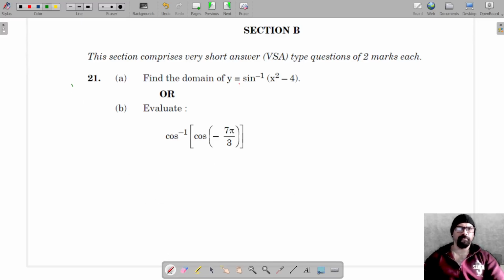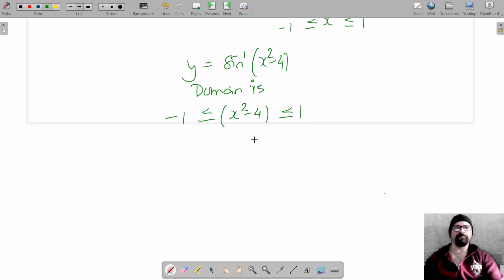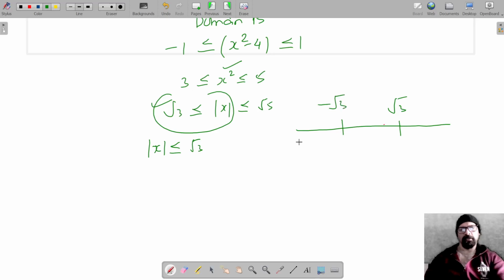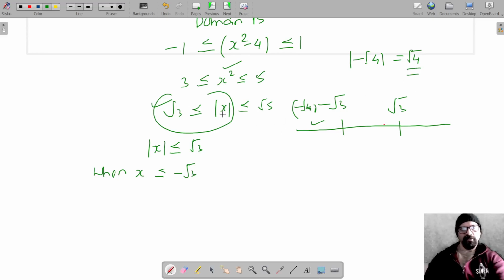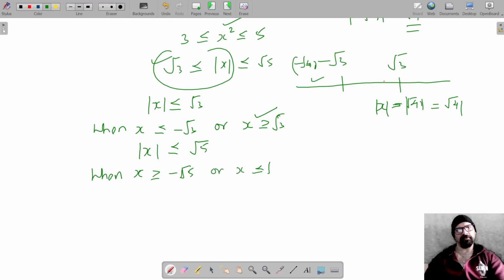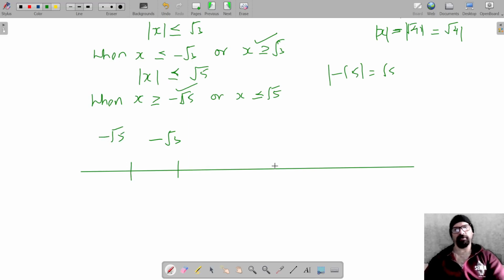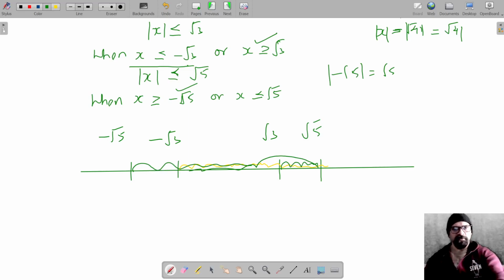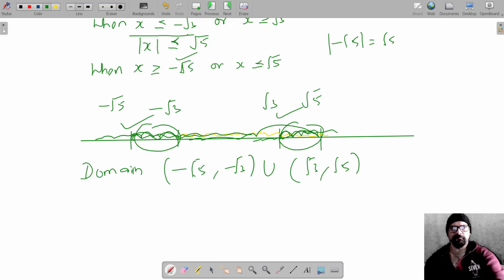Find the domain of y=sin^-1(x^2-4)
Class 12th Math | Answer Key 2023 | CBSE Board PYQ 2023 | Paper Code 65-4-1 | Q21(a)